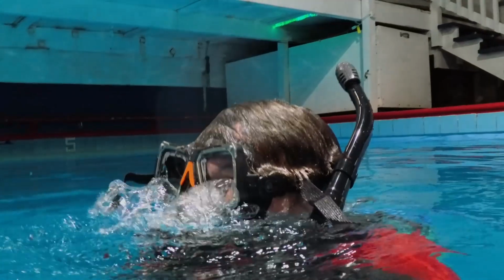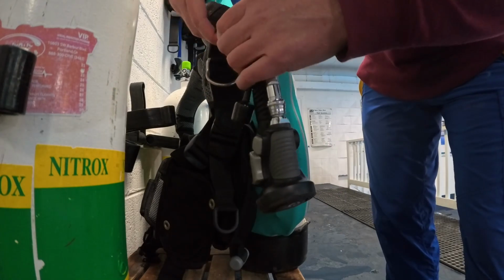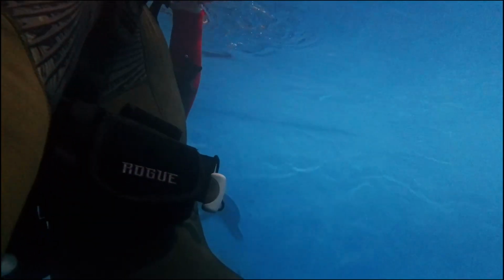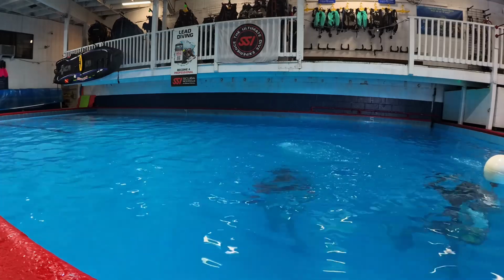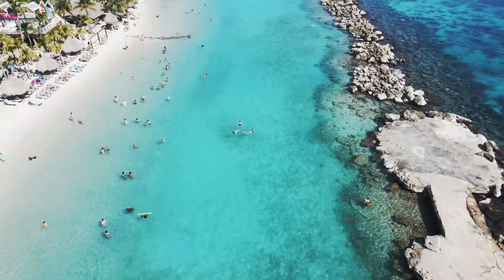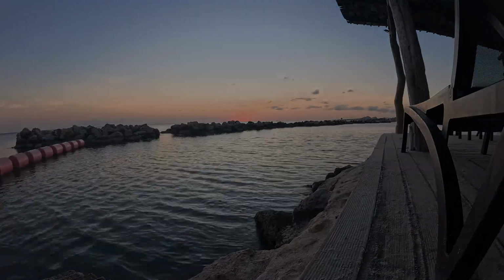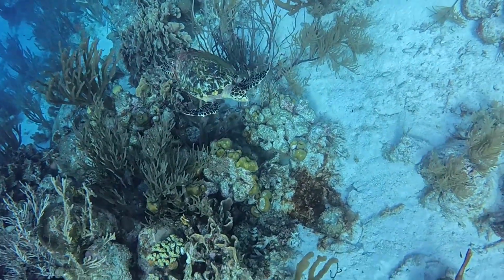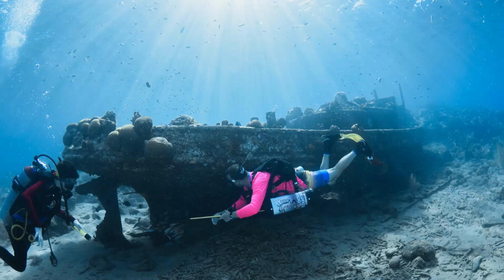Scuba Diving Certification in Less than a Month - Everything You Need to Know! Diving in Curacao!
In this video, I show everything I went through to get my Open Water Scuba certification in less than a month and my first diving experience and vacation in Curacao. I show how to completely set up the diving system like the BCD, the regulators, nitrogen tanks, wet suit, and much more.
I also show the beauty of Curacao and the underwater magic there.

ABC Islands
Aruba, Bonaire, Curacao

My gear to make this:
Panasonic G85 -